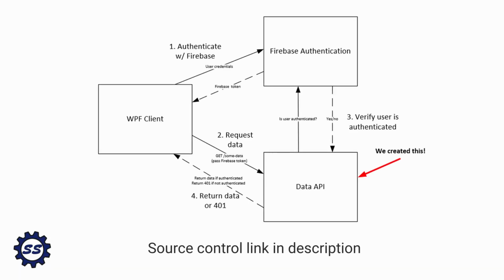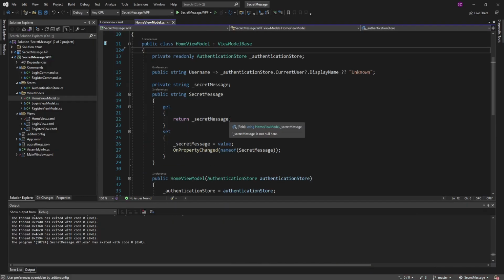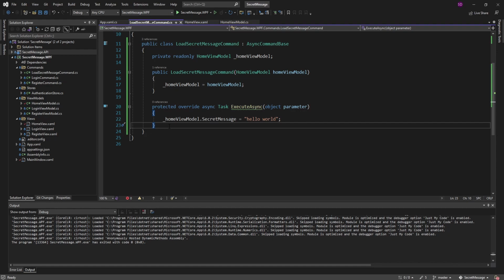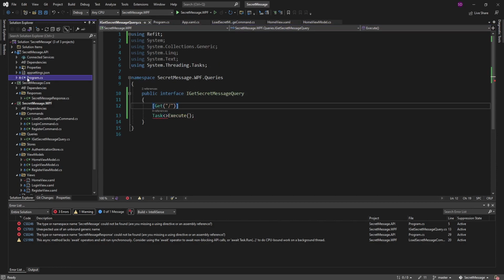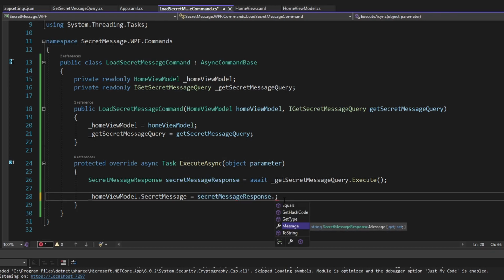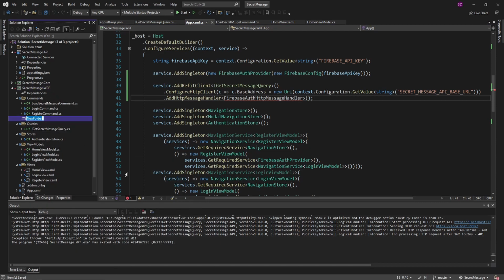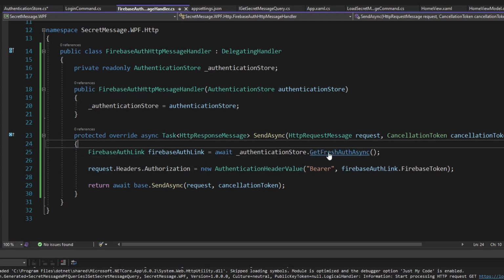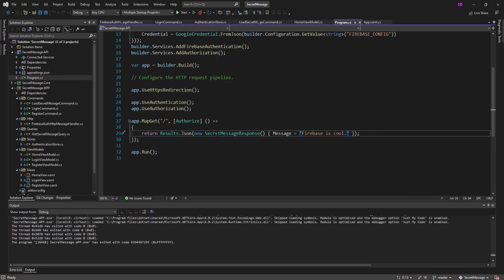Querying Data From an ASP.NET API w/ Firebase Authentication - WPF + FIREBASE AUTHENTICATION #5.2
Learn how to authenticate a WPF client application with an ASP.NET API that uses Firebase Authentication.

In this video, we make an authenticated request to our ASP.NET API from our WPF application and display the result of the request on the UI. Along the way, we cover various topics such as using Refit to easily make HTTP requests, passing Firebase access tokens to an ASP.NET API, and handling automatic token refreshes.

Rolling your own authentication system is quite painful despite being beneficial in certain scenarios. Luckily, there are many third-party authentication providers that simplify authentication. That said, in this series, we will integrate a WPF application with Firebase Authentication to easily setup authentication and demonstrate the power of Firebase Authentication. Firebase Authentication is one of my favorite third-party authentication providers, as it is free, feature rich, and easy to integrate with.

TIMESTAMPS:
0:00 - Introduction
0:44 - Displaying the API Response on the UI
3:19 - Loading the View Model
6:26 - Fetching from the API (via Refit)
15:48 - Authenticating with the API
21:08 - Summary